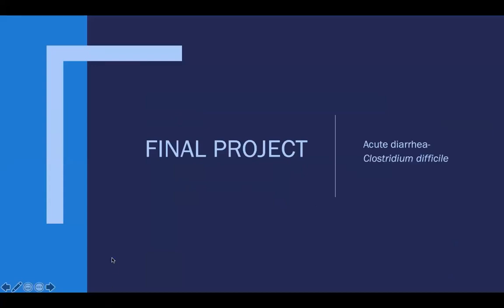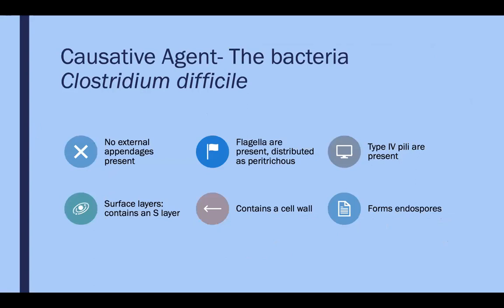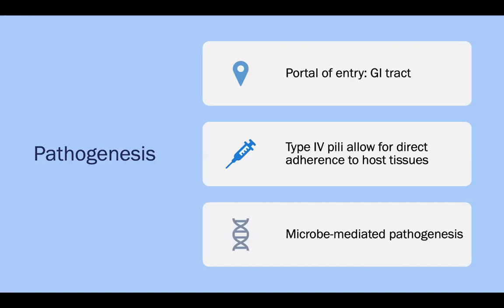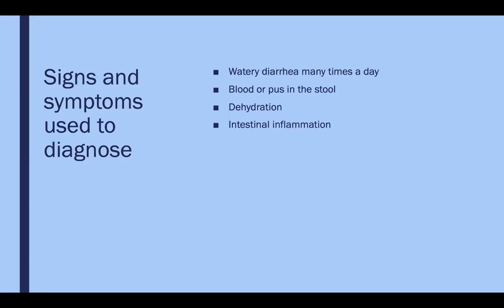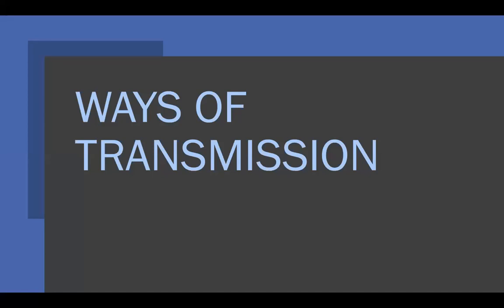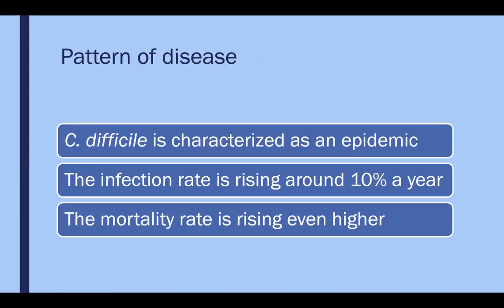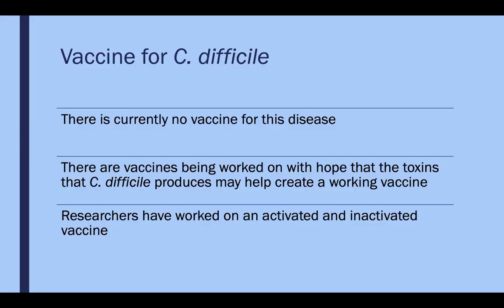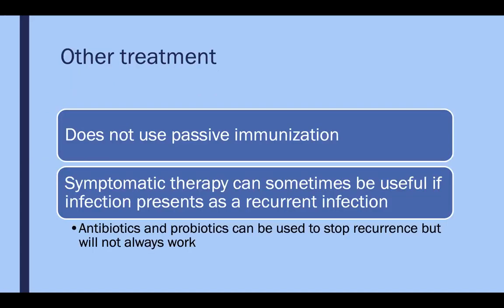Isabella Dickson Microbiology Final Project Presentation